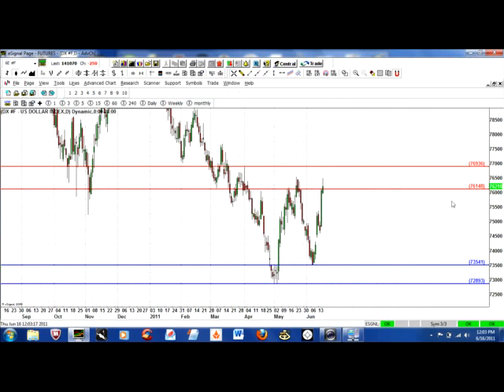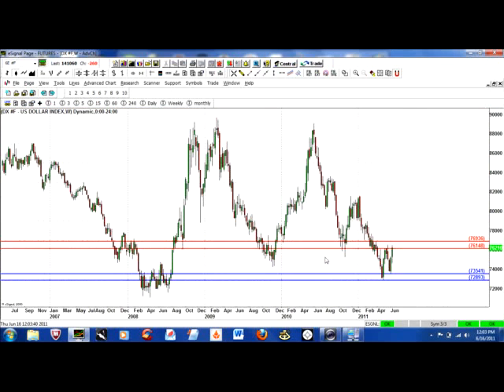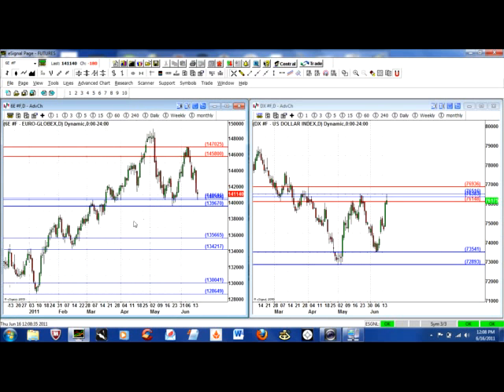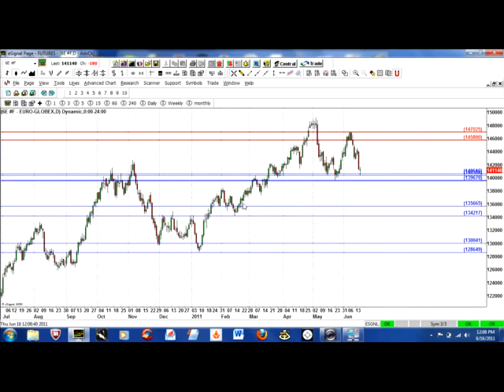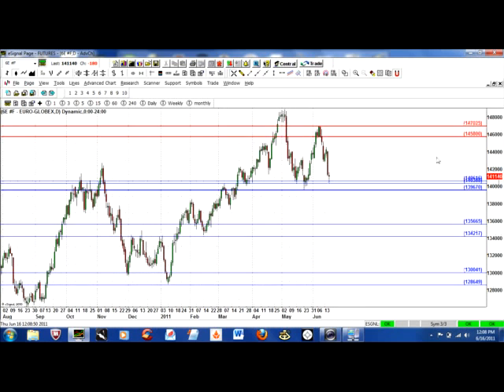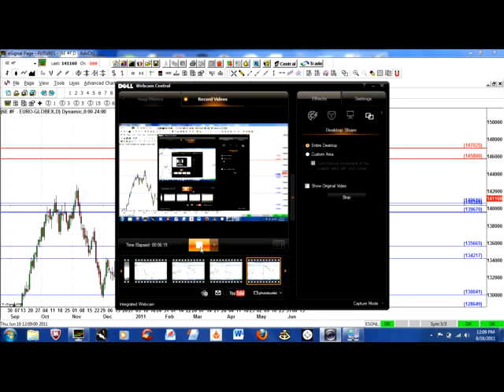Euro day trade set up with DX correlation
day trade